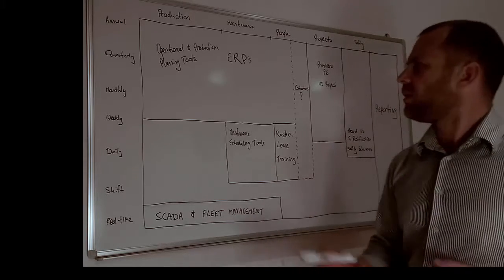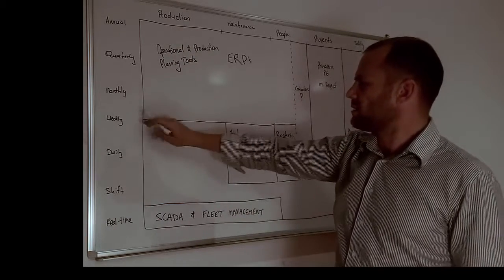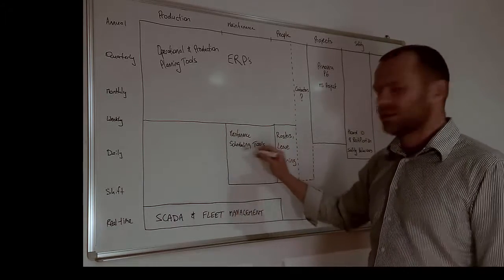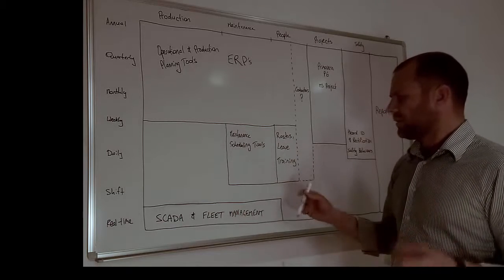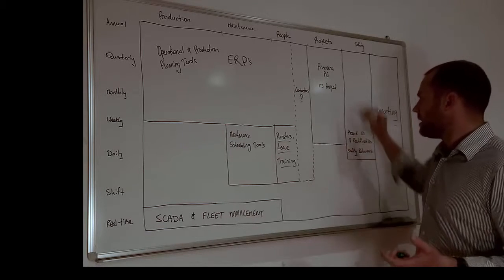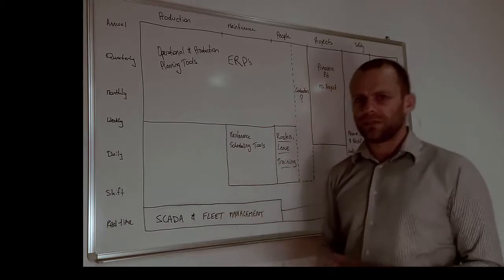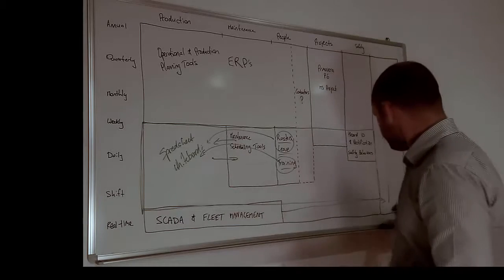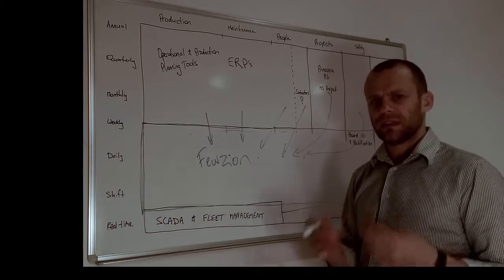Operational Systems Map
What tools are available to help operations manage their production, maintenance, safety, training and projects? How do these fit together at the frontline? How does Fewzion bring them all together so that people on site can confidently say "nothing happens if it's not in Fewzion"